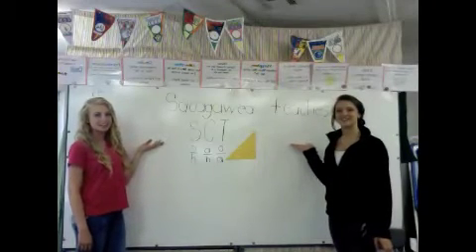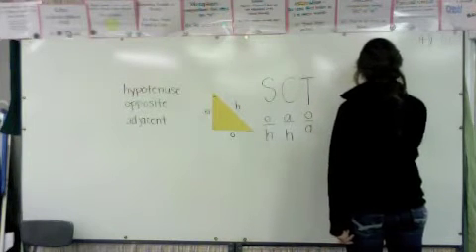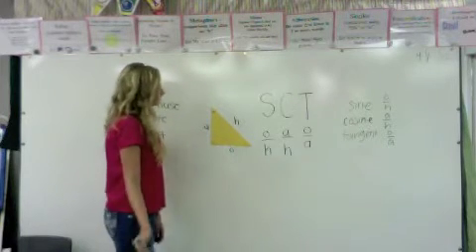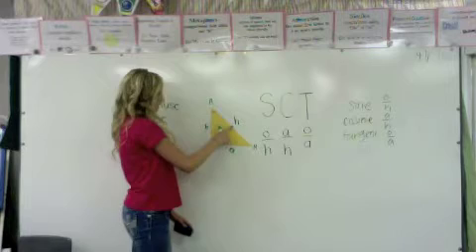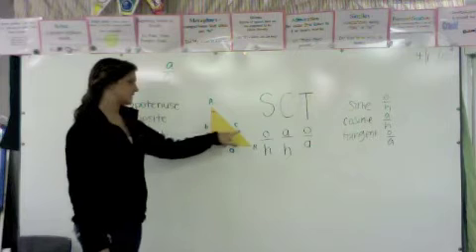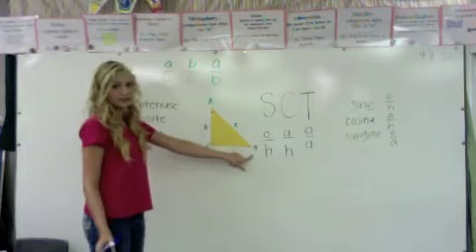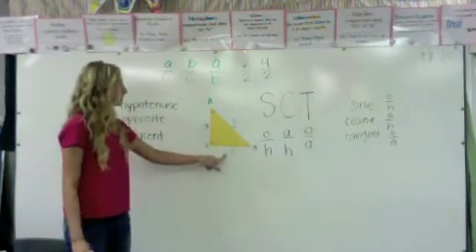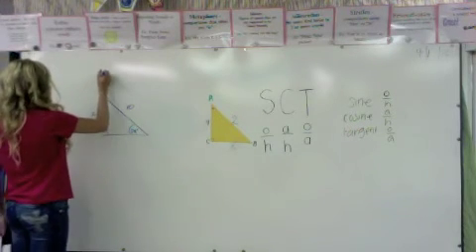Sacogawea teaches SohCahToa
cornelison. 6th period class